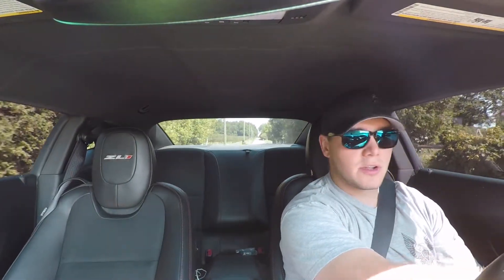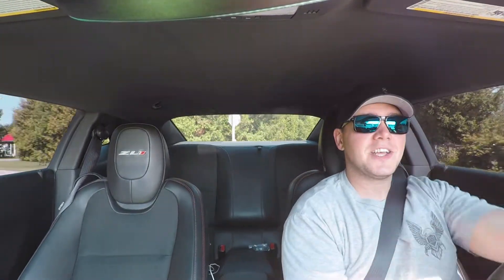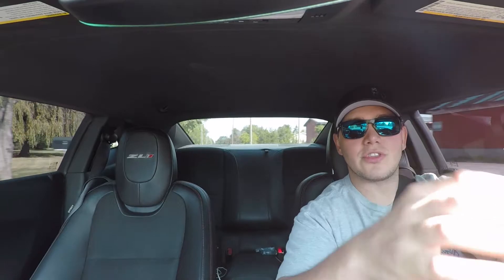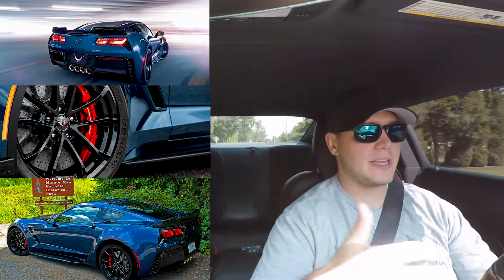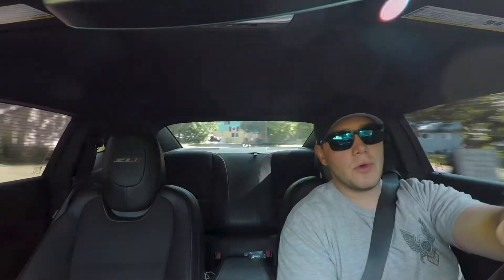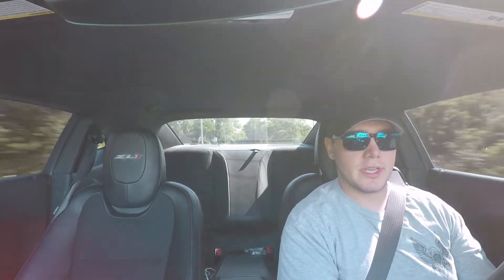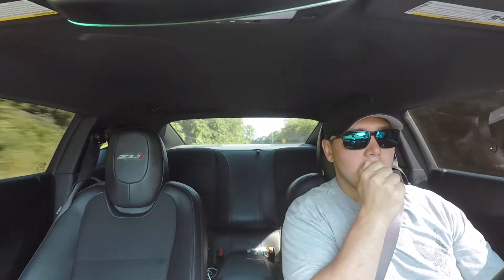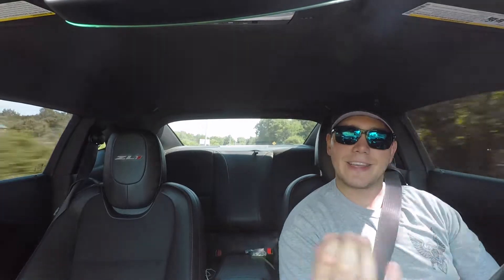2018 Corvette Grand Sport vs Z06: What Should I Buy?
I'm about to order my first Corvette! but I came across a couple problems. If I get 2018 Grand Sport it won't be hear until march 2018. Why? Because the Factory that Makes the Corvette's is shutdown until late November. It usually take 4-6 weeks to receive the car from the order date. Since I live in the Great white North (Canada) they don't ship corvette's in December, January and February. So I would be receiving my Corvette in March!!! I make new Video's almost every other day.

►Follow Taylor on Instagram @1984z28ta
►LIke My facebook Page SuperStreets519

Special Thanks For the Copyright music
MÆSON - Vinyl's
NOWË - Heart Of Gold
Chris Henry - Flash